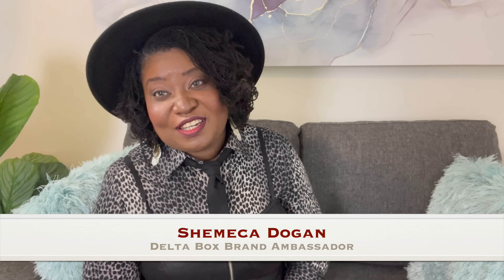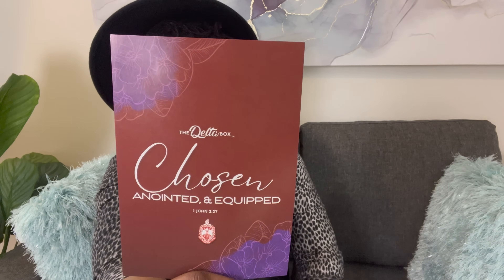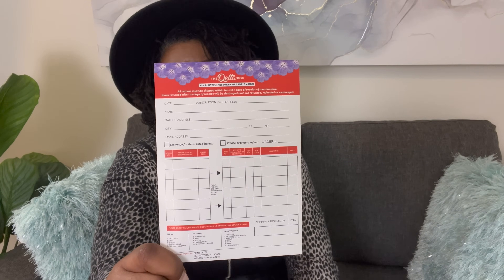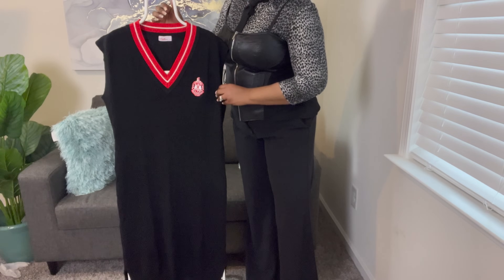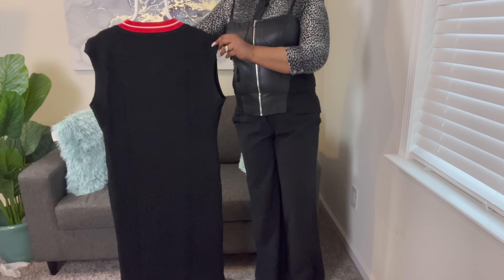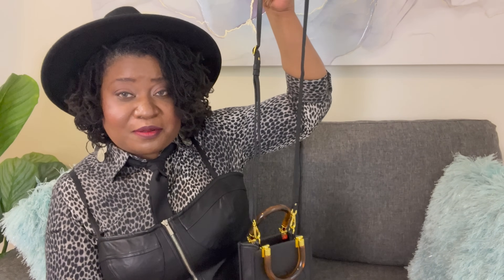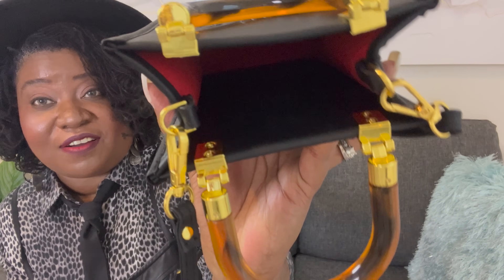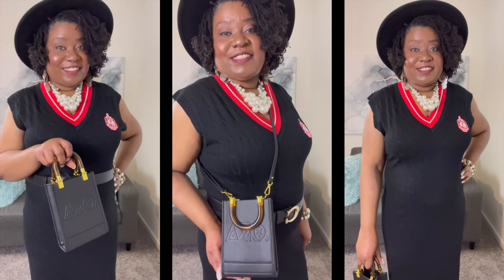April 2024 Delta Box Revealing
Subscription Options
* Month to Month Subscription
* 3 Month Subscription
* 6 Month Subscription
* 12 Month Subscription